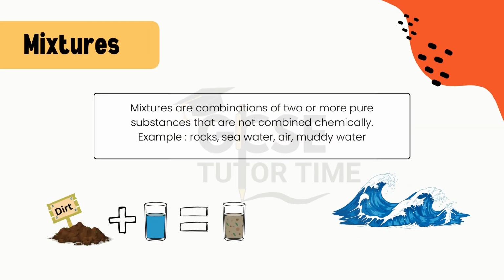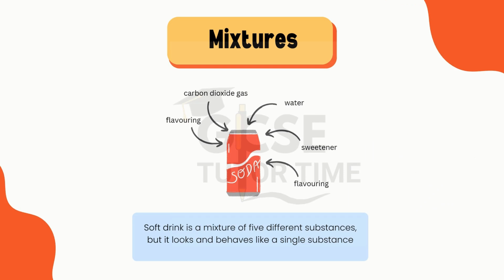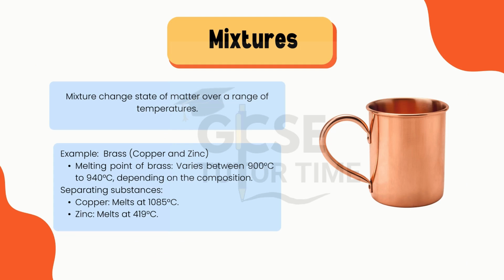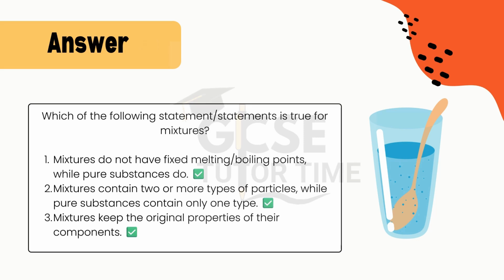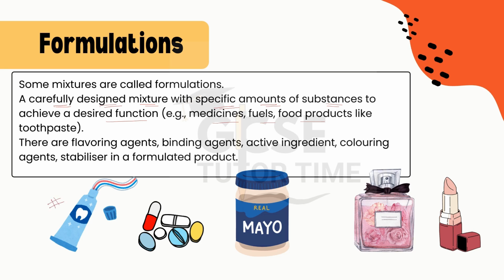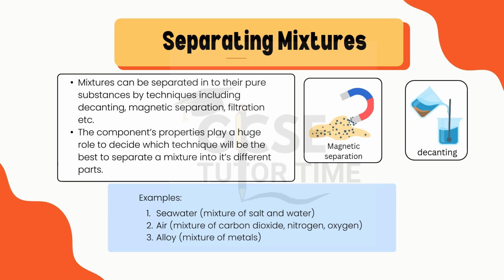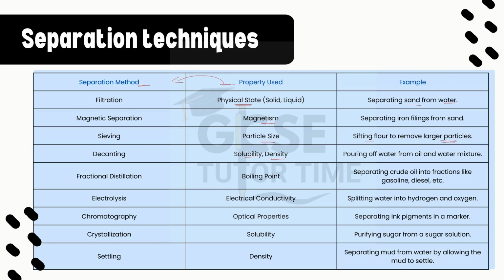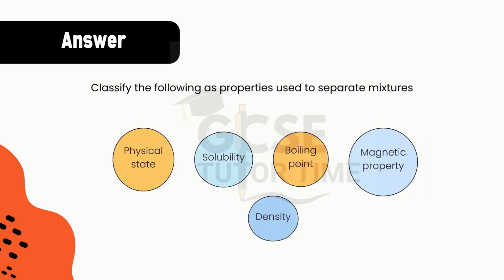🔬 Mixtures & Separation Techniques | GCSE Chemistry Explained! Year11 Year10 Year9 Year8 KS4 KS3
How do we separate mixtures? 🤔 In this video, GCSE Tutor Time explains mixtures and separation techniques with clear examples and key concepts!

📌 What you’ll learn in this lesson:
✅ What are mixtures? (Difference between pure substances & mixtures)
✅ Separation Techniques: Filtration, Distillation, Chromatography & more!
✅ Why different methods work for different mixtures
✅ Real-life applications & exam-style questions!

🎯 Perfect for GCSE students preparing for exams!